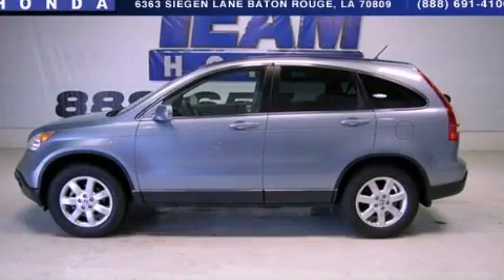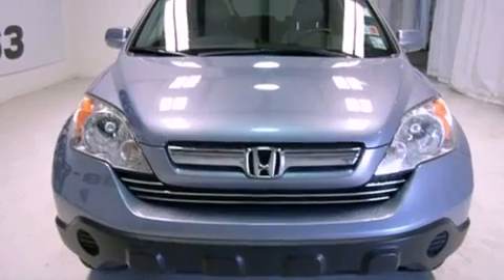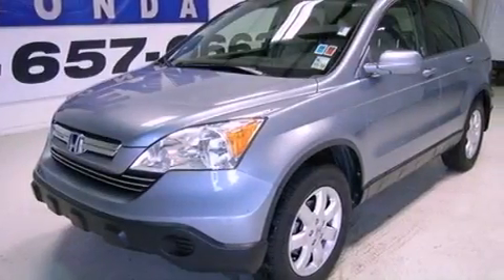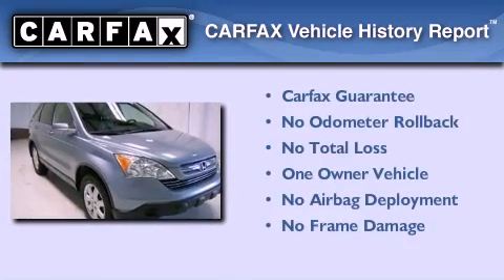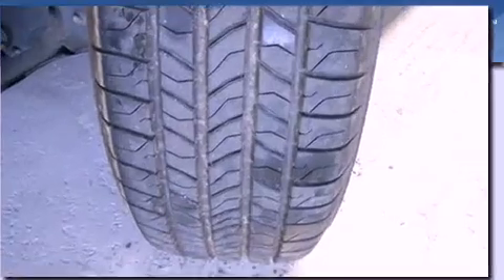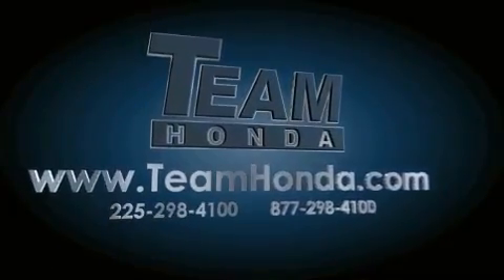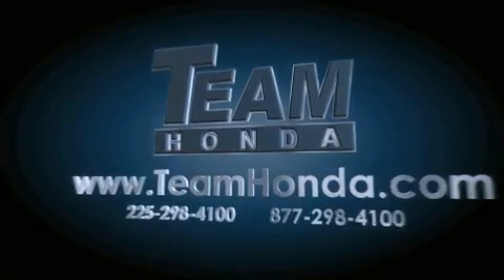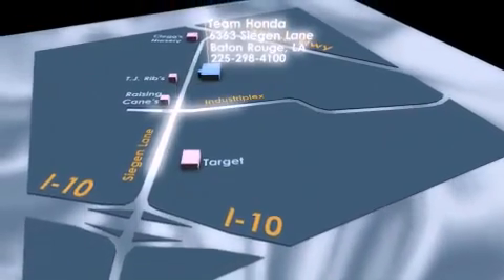2007 Honda CR-V Denham Springs LA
Year : 2007
 Make : Honda
 Model : CR-V
 Engine : 2.4L 4 cyls
 Trans . : Automatic
 Exterior : Glacier Blue Metallic
 Miles : 88,201
 Interior : Gray
 Stock : 13227PA